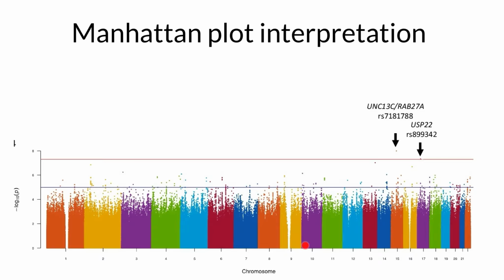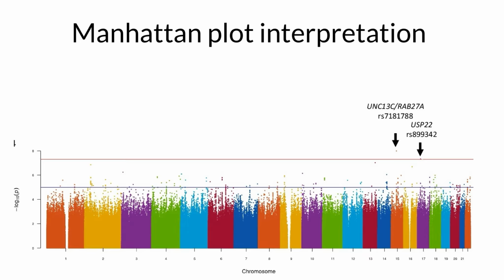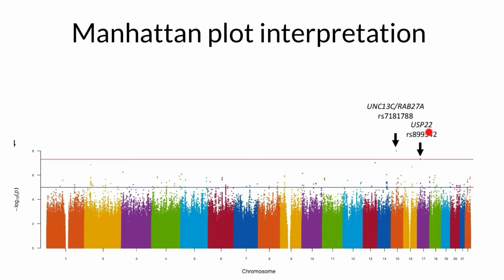Manhattan plot interpretation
In the modern system, the same physical position should not have different rs numbers for different mutations. Instead, all possible variations at that specific coordinate are grouped under a single rs ID.

Here is how the system handles the "3 possible mutations" at every spot:

1. The "One ID, Multiple Alleles" Rule

Even though a single position in the DNA (e.g., Cytosine) can mutate into three other things (Adenine, Guanine, or Thymine), the dbSNP database assigns one rs number to that specific "locus" (location).

In the database entry for that rs ID, you will see a list of Alleles. For example:

Position: Chromosome 1, 123456

ID: rs100

Alleles: C/A/G/T (This means the "Reference" is C, but they have found people with A, G, and T at this exact same spot).

2. Multi-Allelic SNPs

When more than two variations exist at one spot, scientists call it a Multi-allelic SNP.

Most SNPs are bi-allelic (only two versions exist in the population, like A or G).

Some are tri-allelic or quad-allelic.

Even if it is quad-allelic (all 4 bases are found there), it still keeps the same rs number to avoid confusion.

3. Why it was confusing in the past (Legacy Data)

In the early days of genetics, different labs discovered different mutations at the same spot and gave them different names. This created "duplicate" rs numbers for the same location.

However, the NCBI (which manages these IDs) performs "merges." If they find two rs IDs pointing to the same coordinate, they retire one and merge it into the other. This is why you will sometimes see a note saying "rs123 has been merged into rs456."

4. How this looks on your Manhattan Plot

When you see a peak on your graph labeled rs12345, that peak represents the association of that location with the trait.

It doesn't tell you which mutation (A, G, or T) is the "risk" version.

To find that out, you have to look at the Summary Statistics table, which will list the Effect Allele (the specific letter that causes the change).